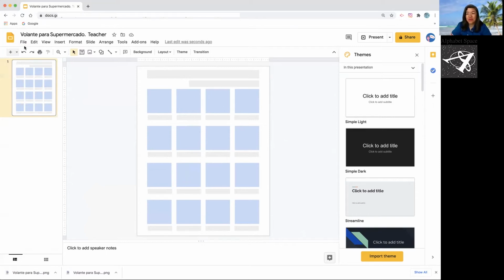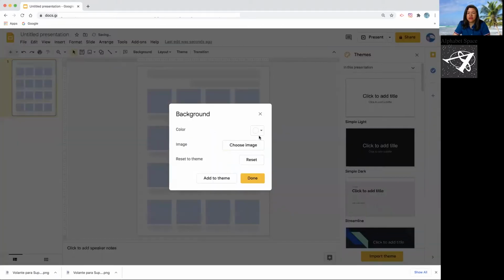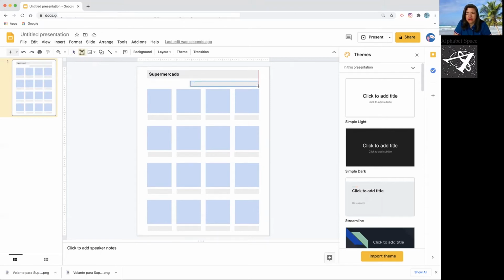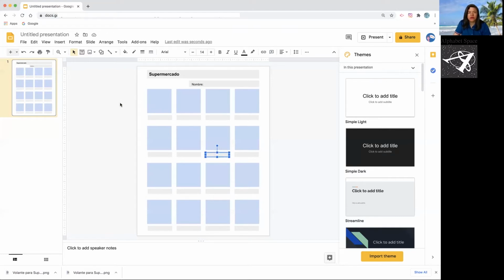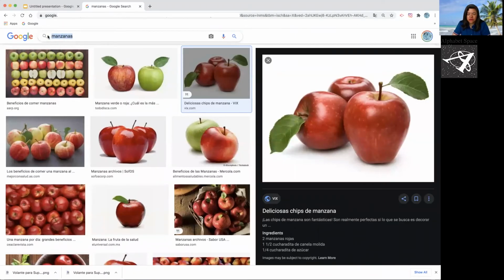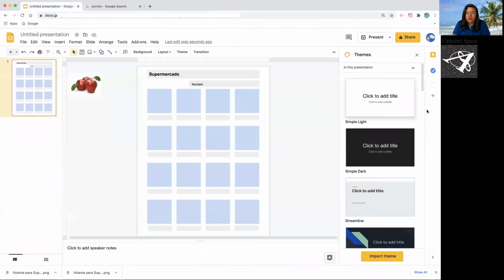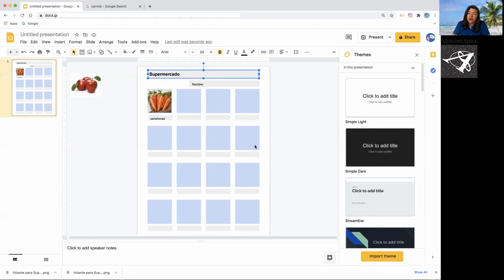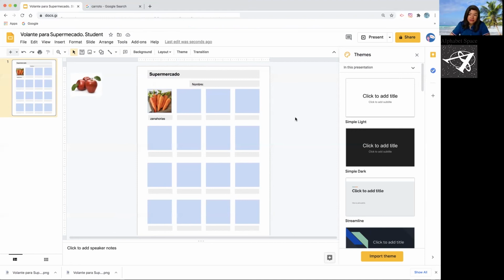Creating a worksheet template Part 2 The student interactive part.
Hello!  Once you have created a background for your worksheet, you use this as the base for the final worksheet.  You add text boxes, photos, any thing your wish your students to interact with.  Then you save it and you are done.  Look for the final part of this video.  I show you how to assign it to your students and check on their work while they are working live!